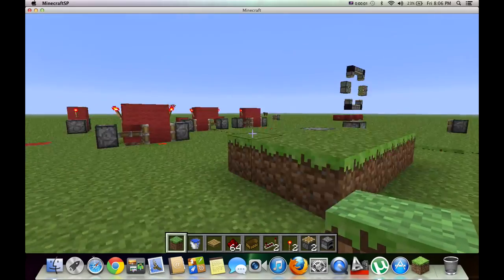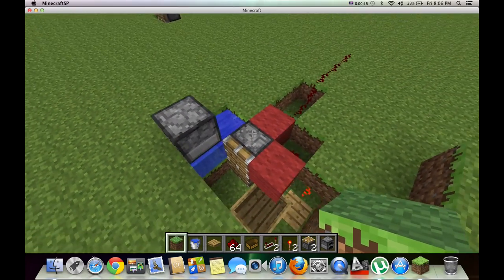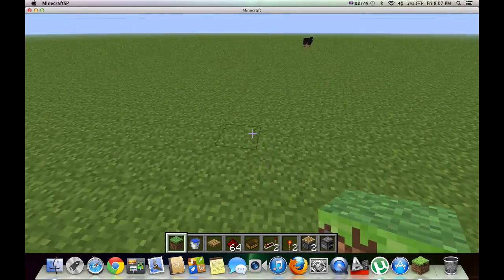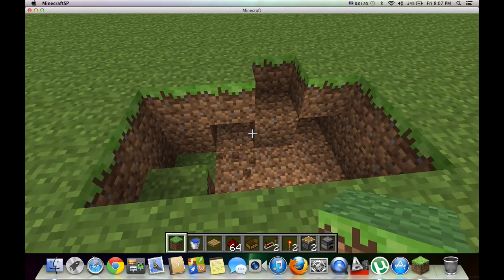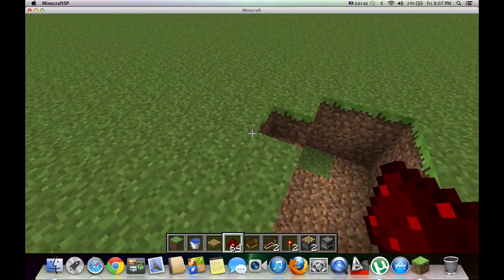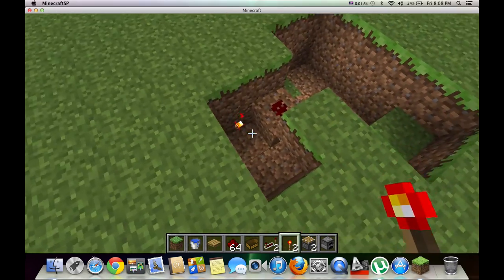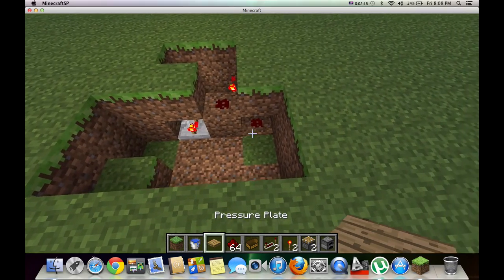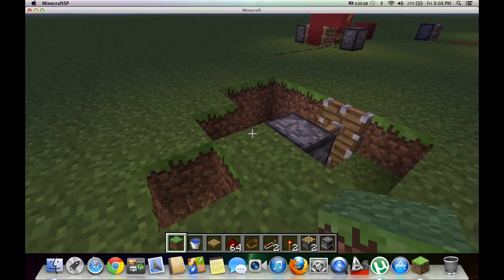How to make a minecraft oven timer 1.4.6 part 1/2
Hey guys this is my first upload of this channel i will have more videos out on minecraft and when i get my hd screen recorder i will have videos out on black ops 2,borderlands 2,and halo 4.I really hope you enjoy the channel.Thanks:)SORRY FOR THE LOW AUDIO.